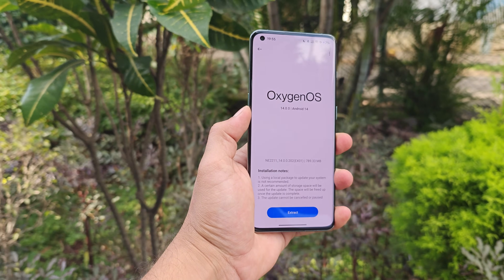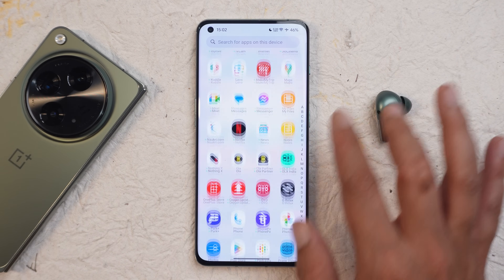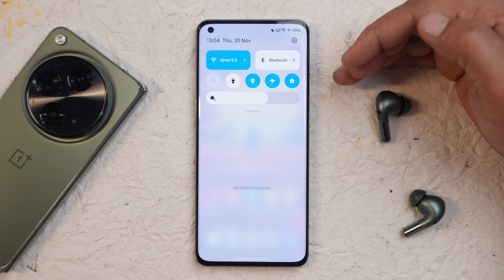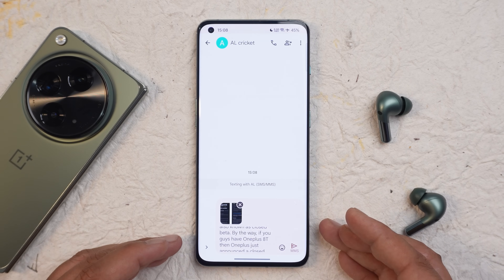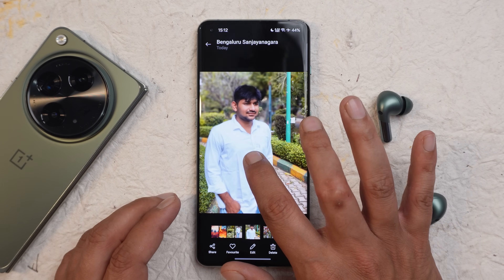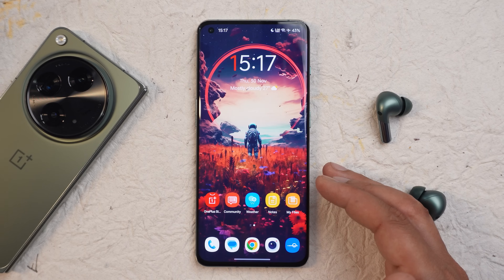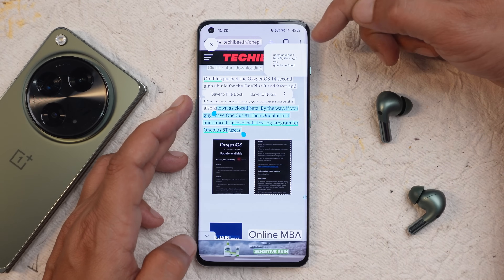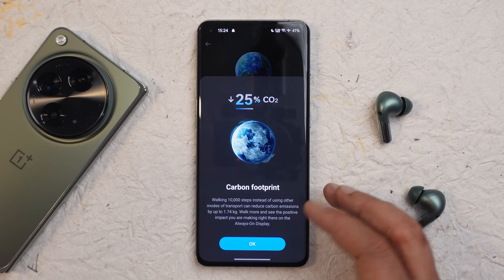Official Stable OXYGEN OS 14 for Oneplus 10 PRO🔥 - Every New Feature Explained!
Oneplus Statered is rolling out Official Stable Oxygen OS 14 for Oneplus 10 Pro, Check out our video to know every new feature of OxygenOS 14.

***Chapters***
00:00 - Intro
00:19 - Os Info & How to Install
01:22 - Like & Subscribe
01:29 - Changelogs
01:43 - Benchmarks & CPU throttle
02:24 - Missing Features
02:58 - File Dock & Recent files
04:29 - Shelf
04:38 - Camera
05:28 - Gallery New Features
07:00 - Dynamic Island
07:52 - Content Extractor
08:52 -Settings UI
09:00 - App Specific Refresh Rate
09:15 - Link to Windows
09:30 - Aquamorphic Theme
09:48 - New AOD
10:00 - Animations
10:15 - Outro